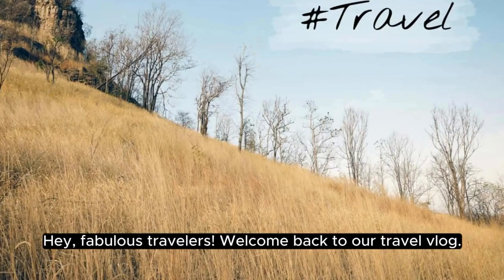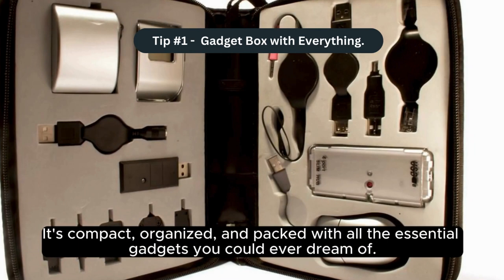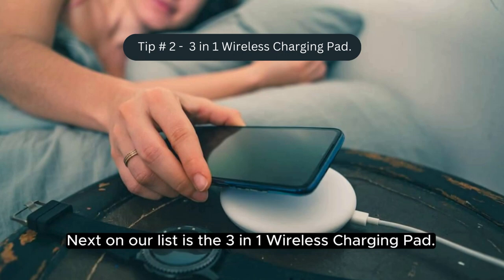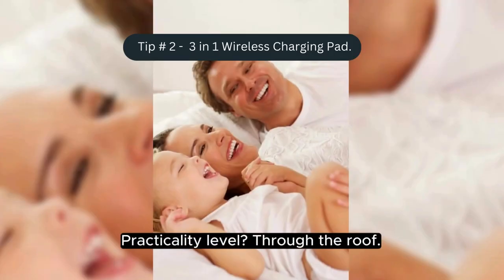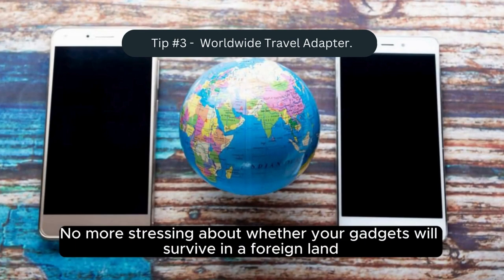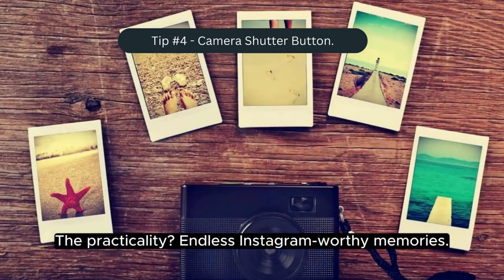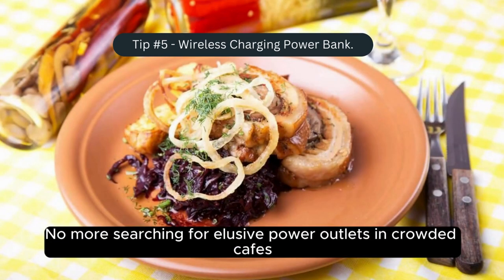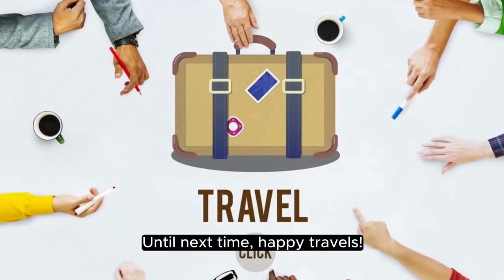5 Tips For Absolutely Essential Travel Gadgets.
Embark on a tech-savvy adventure with our latest vlog, where we unveil the top five travel gadgets that are absolute game-changers for any wanderlust-filled journey. From the magic-packed Gadget Box with Everything to the sleek 3 in 1 Wireless Charging Pad, these gadgets are not only practical but also add a dash of style to your globetrotting escapades. Join us as we explore the world of compact and innovative travel tech, guaranteed to elevate your travel experience to new heights. Get ready for a lively, fun-filled ride that'll have you saying, "Why didn't I have these sooner?"

If you want to buy Gadget Box for Everything

If you want to buy Camera Shutter Button Remote

If you want to buy Charging Power Bank

Title:  Comet - Spiky Candy | @RFM_NCM